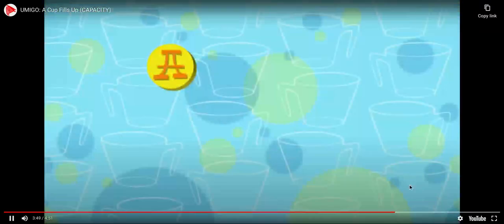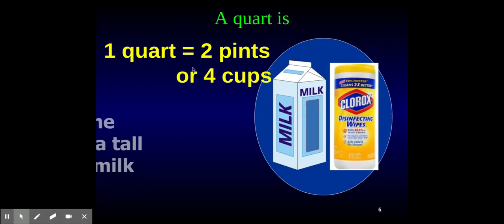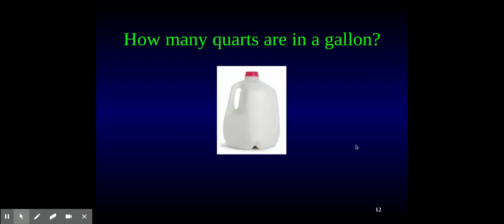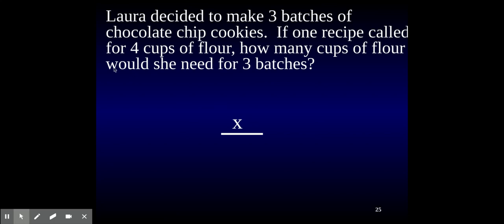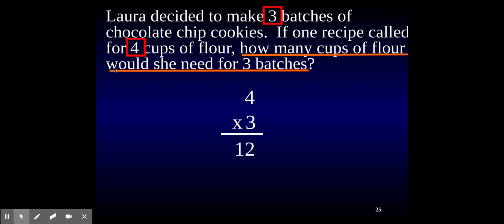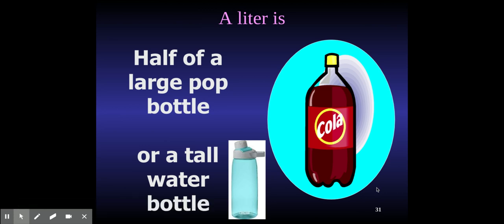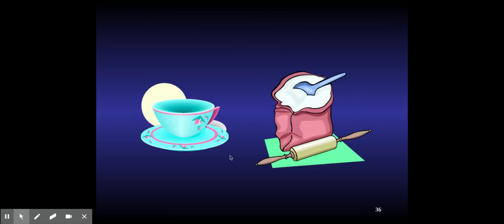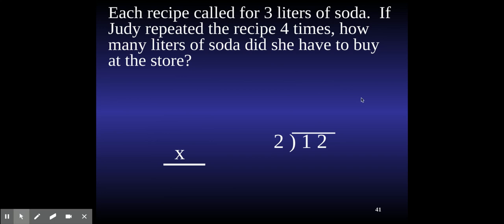Hoffman Copy Measuring Liquids Lesson - Google Slides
3rd Grade Capacity lesson